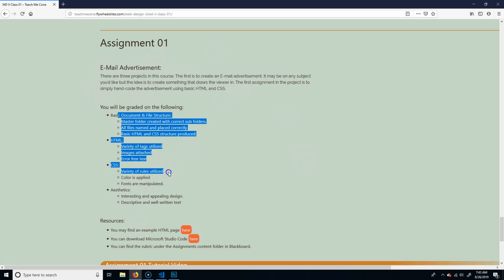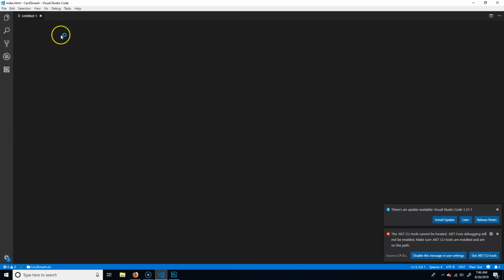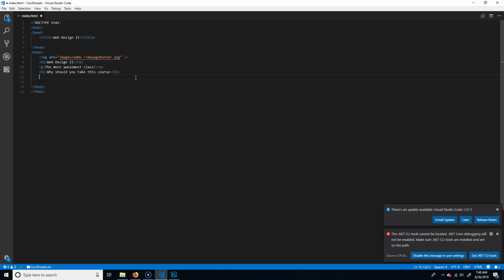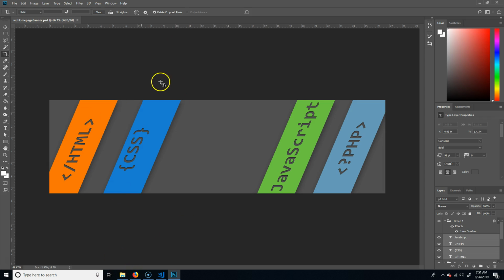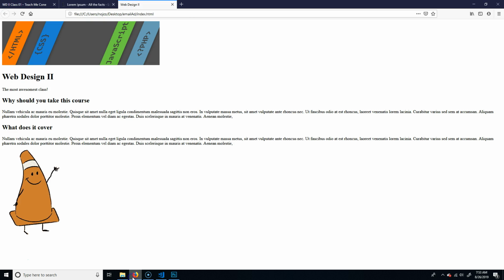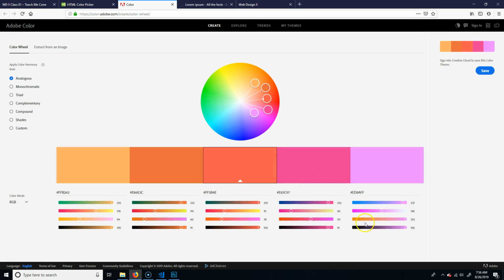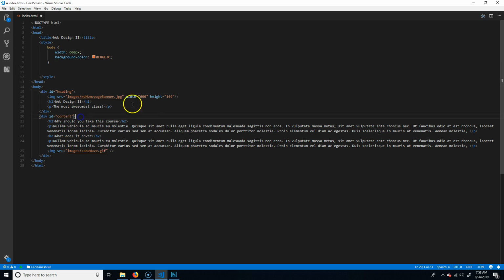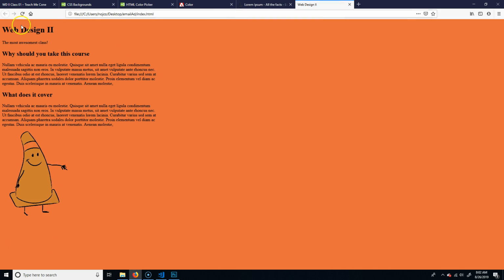Assignment 01a Tutorial